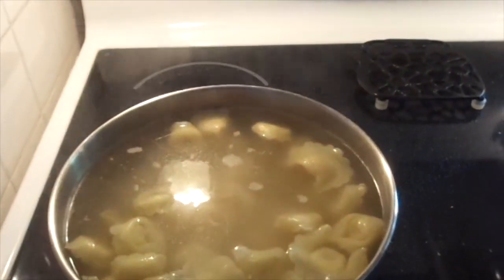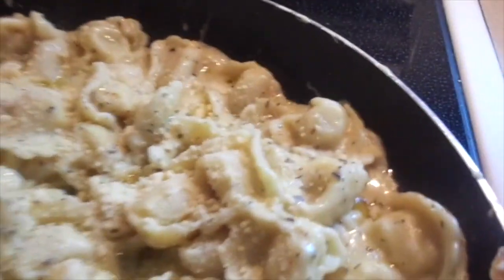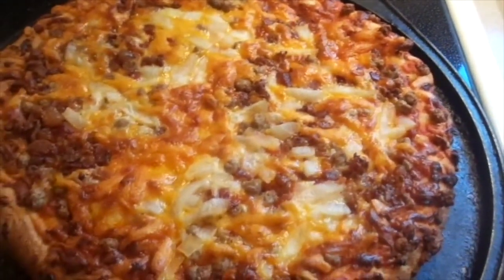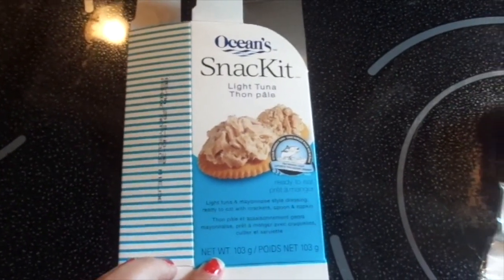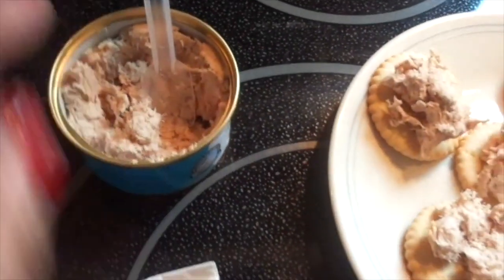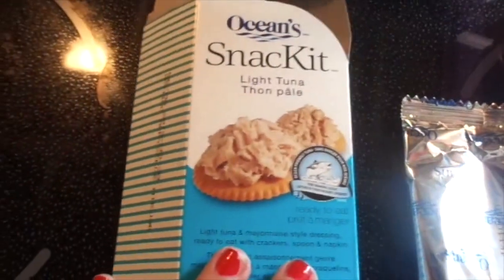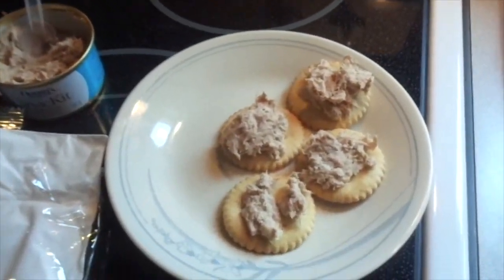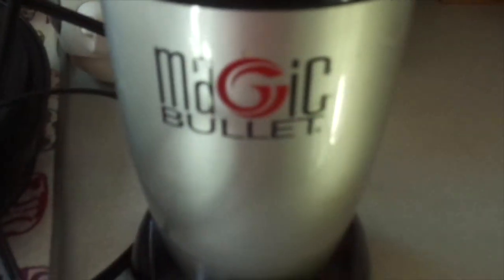WHAT'S FOR DINNER TONIGHT + DOLLAR TREE REVIEW & CELERY JUCIE TREND - July 2019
Today I Have A What's For Dinner Tonight + Dollar Tree Review & Celery Juice Trend !!! I Hope You Enjoy The Video !!!

* INTRO & BANNER MADE BY - Kelseys Bees